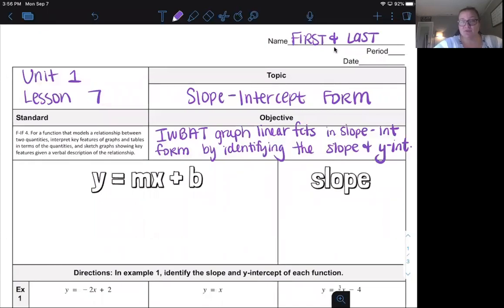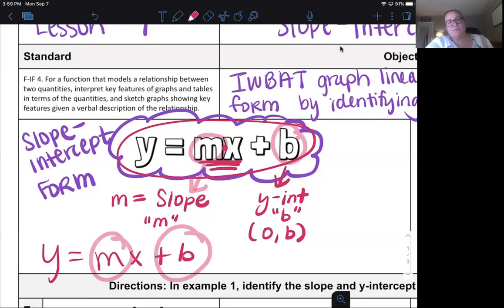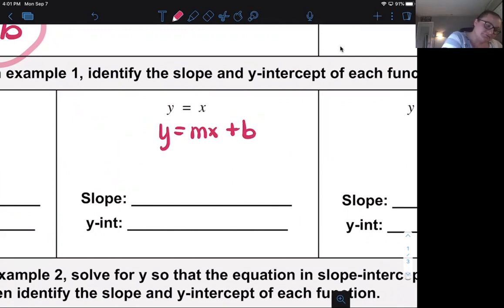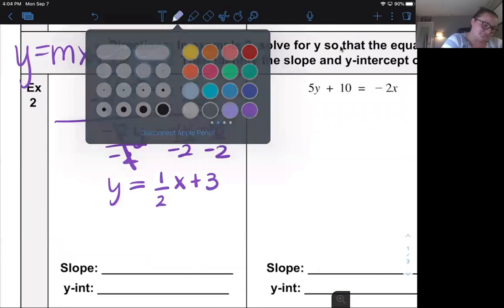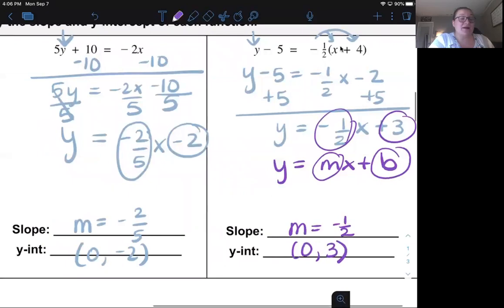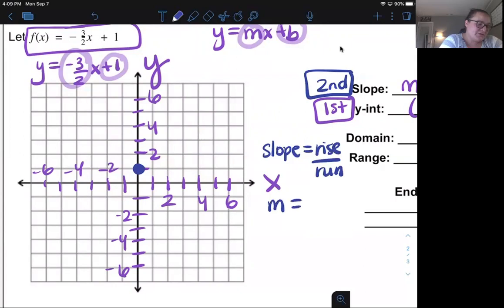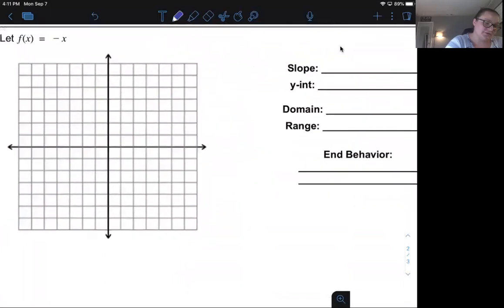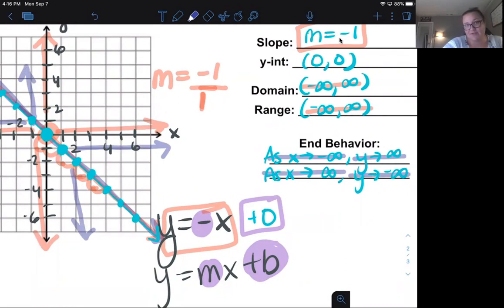Unit 1 Lesson 7 - Slope Intercept Form